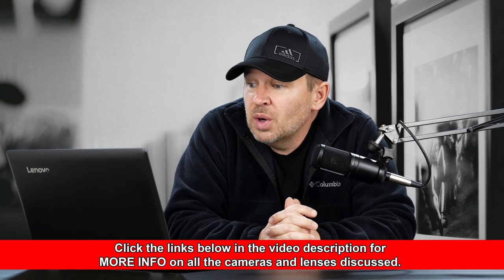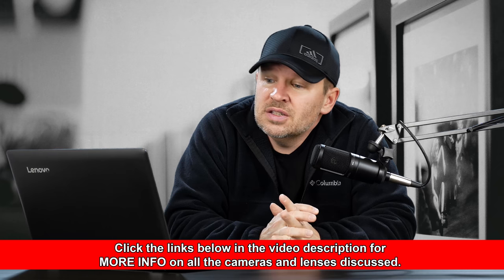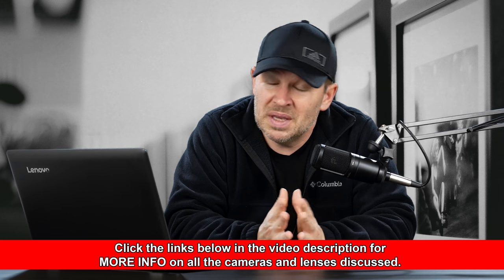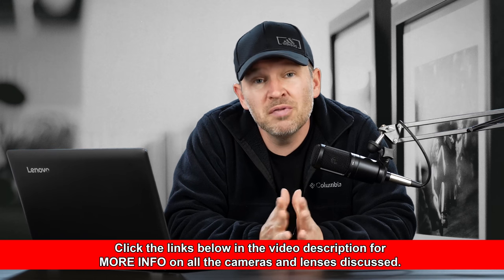Is the Nikon D7200 Worth BUYING OVER the Nikon D7100? (Landscapes, Street Photography, Portraits)